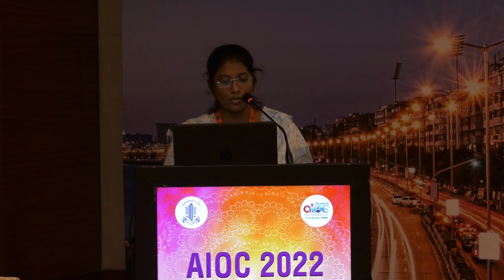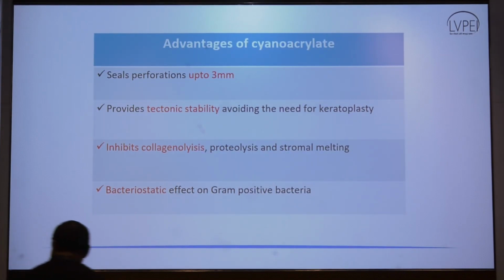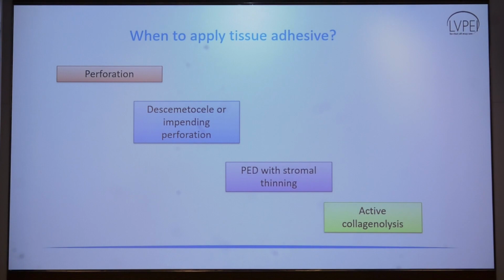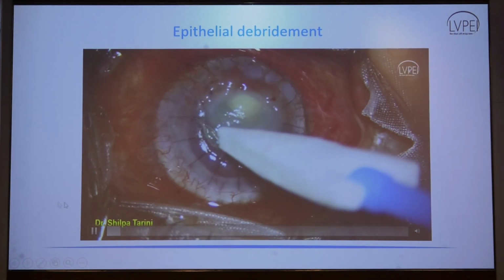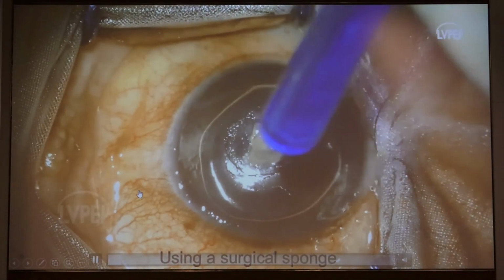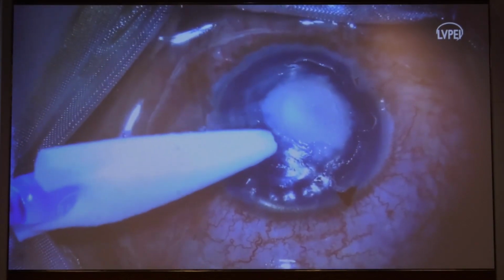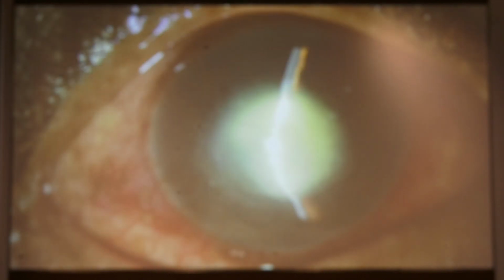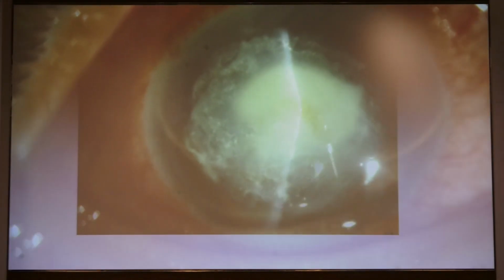AIOC2022 GP115 topic DR SHILPA TARINI Tissue adhesives getting out of sticky situations